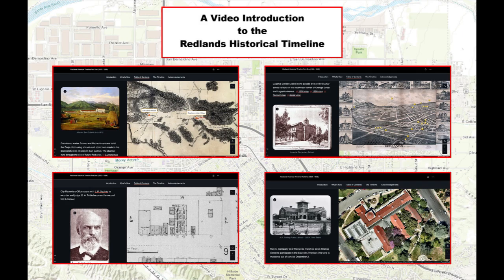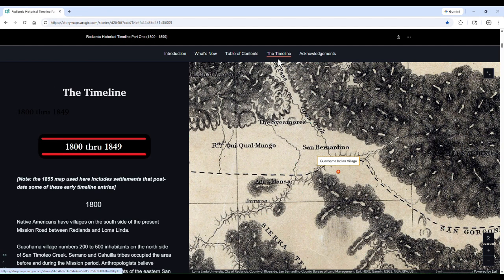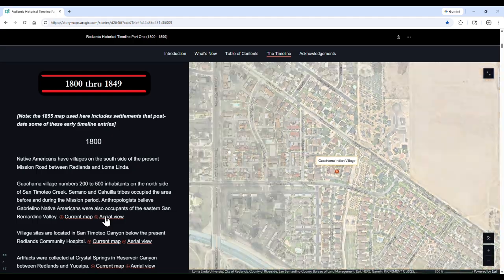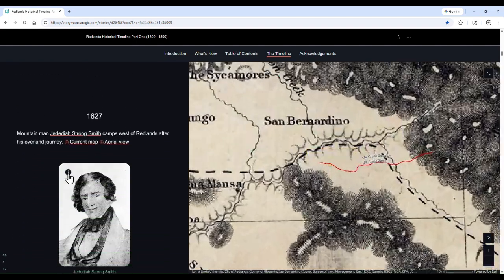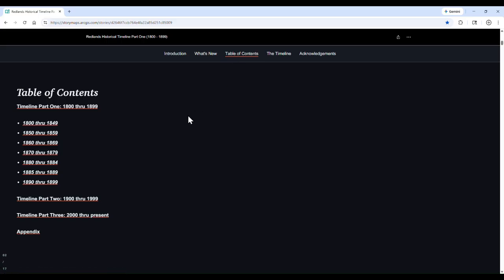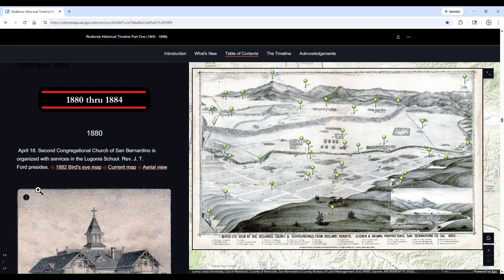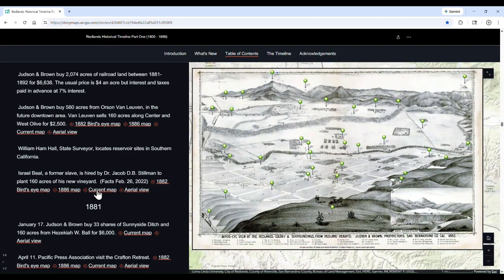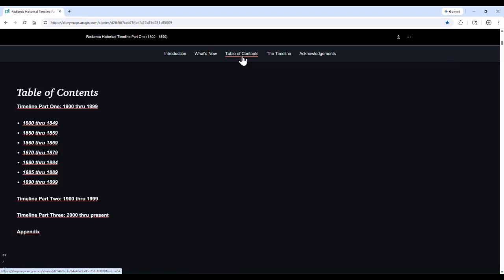A Video Introduction to the Redlands Historical Timeline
This video covers a new version of the Redlands Historical Timeline StoryMap first published by the Redlands Area Historical Society in February 2026. The older versions of the Redlands Timeline story map have been retired.